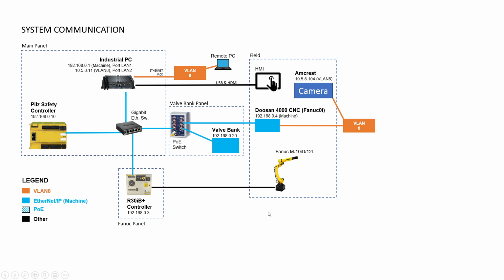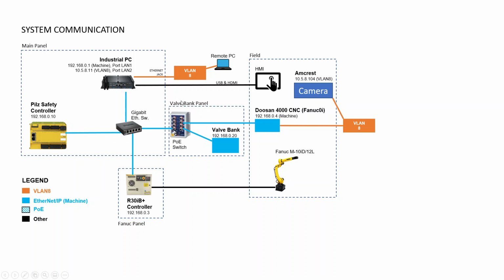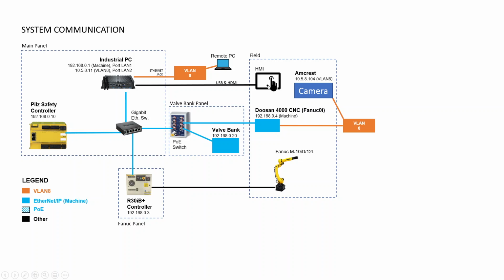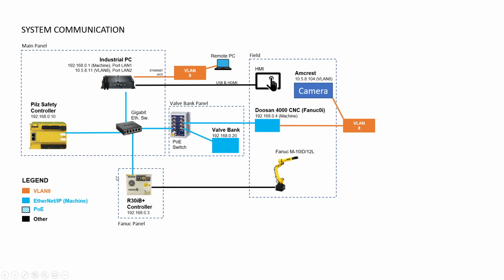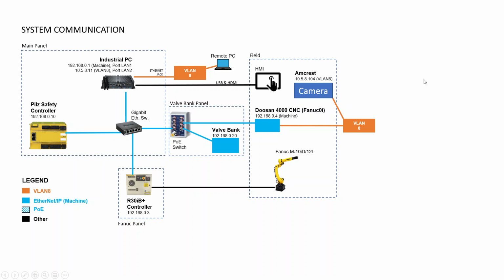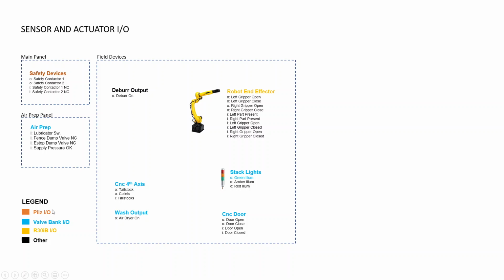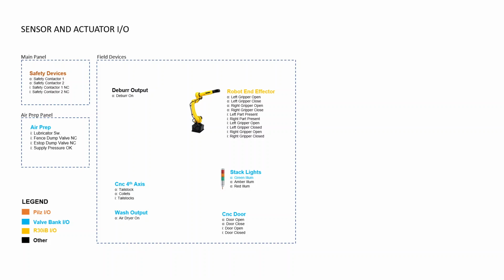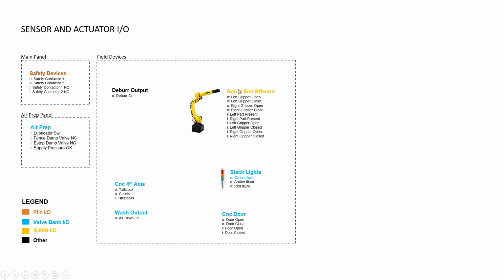1. System Overview